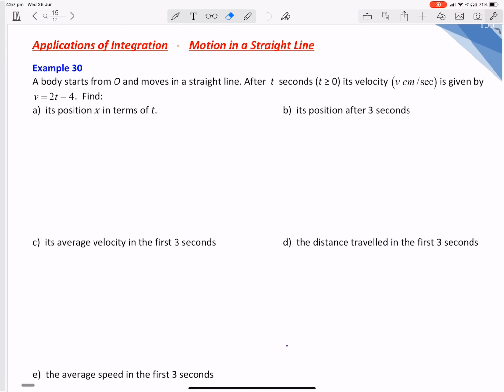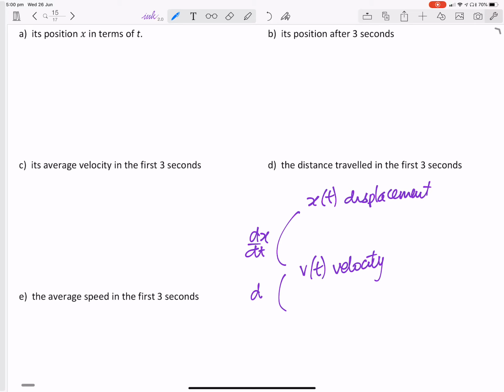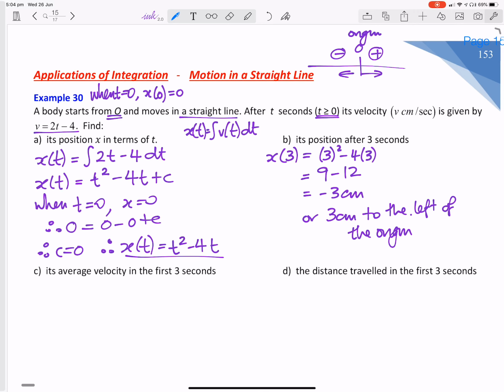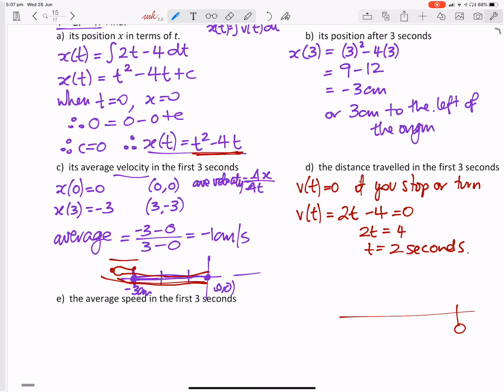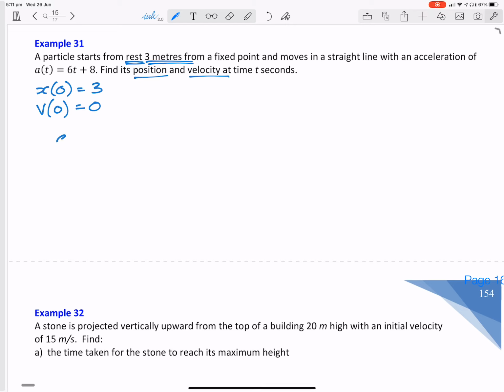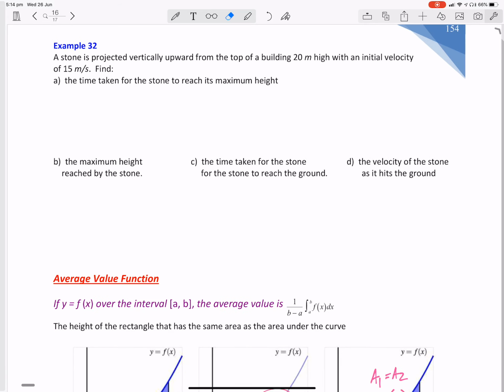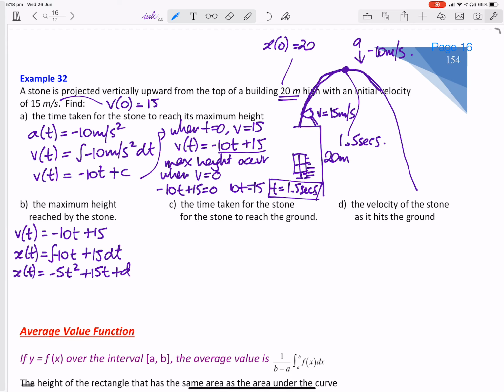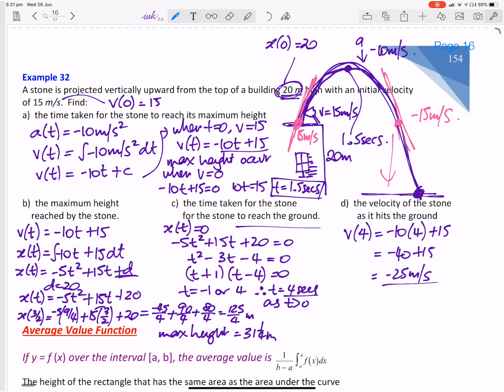5. Applications of Antidifferentiation by Worm's Maths Academy (VCE Maths Methods)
5. Applications of Antidifferentiation by Worm's Maths Academy (VCE Maths Methods) - kinematics using differentiation and integration.